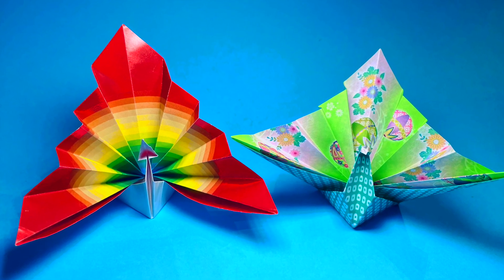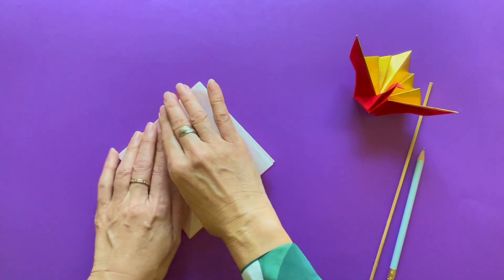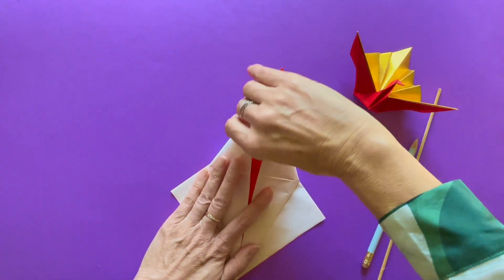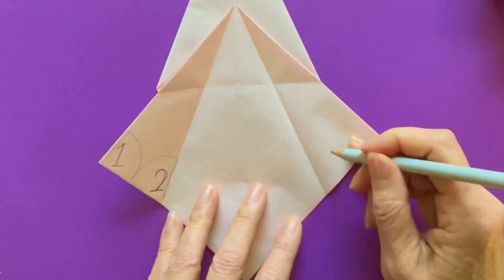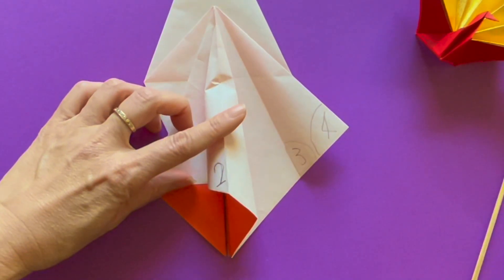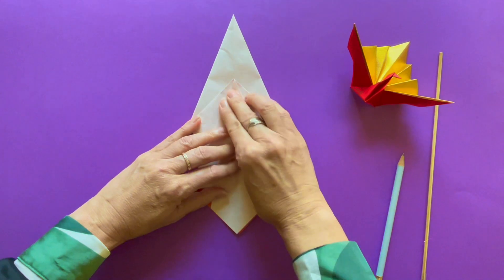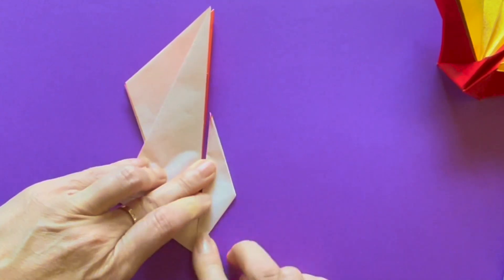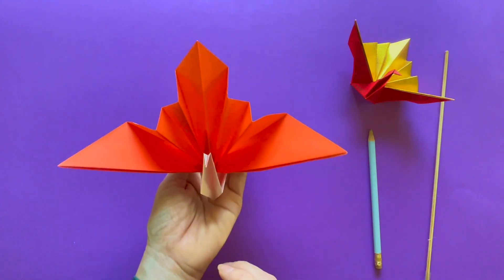Origami Traditional Bird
Design: Traditional design for celebrations and New Year in Japan
Material: A sheet of square shape paper of the size between 6 & 12 inches.
LEVEL: Intermediate (If you made origami crane before, this is similar, not hard ) If you are beginner, try it once and see how far you can follow, then if you get stuck,
or...

Hello I’m Origami Artist/Performer, Kuniko.
Visit Origami Air official website and